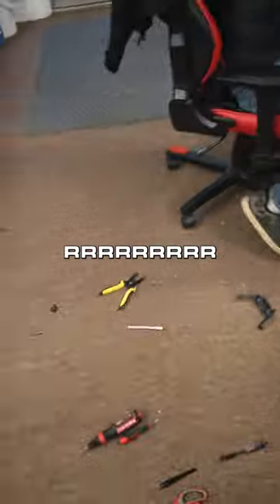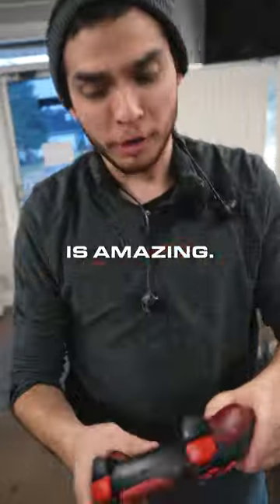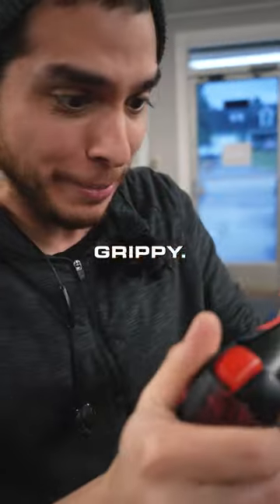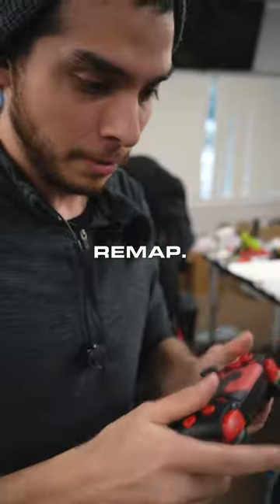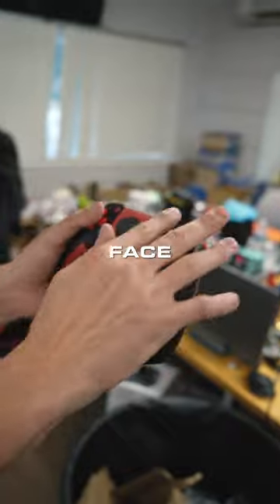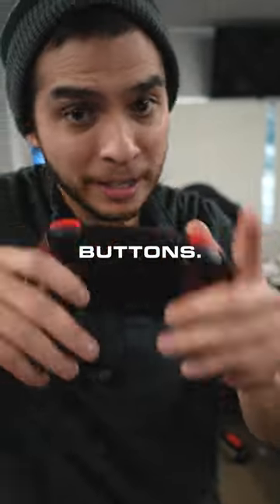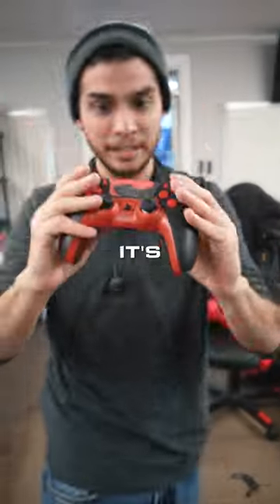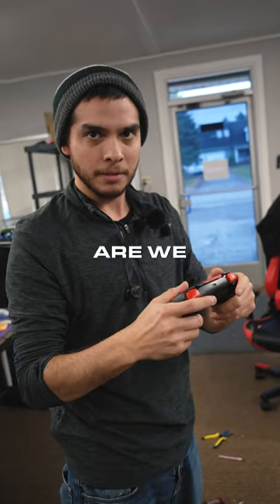So Many Features